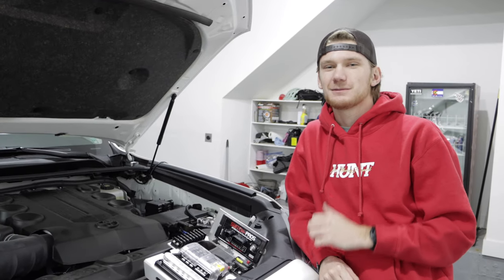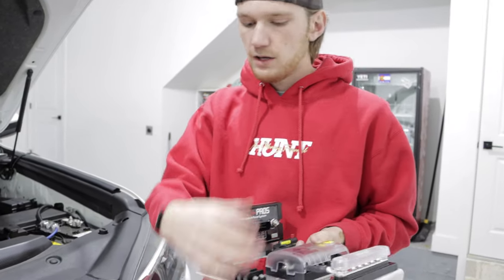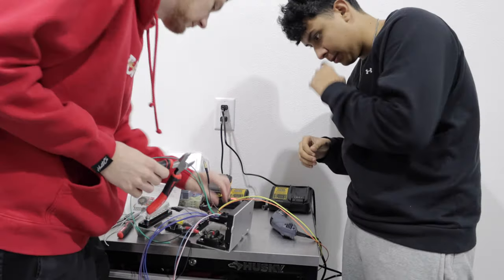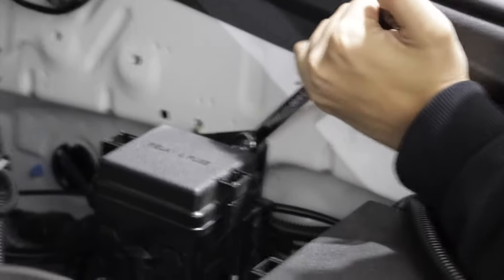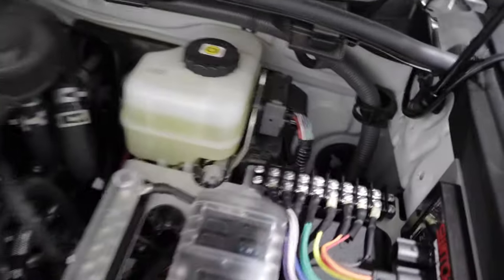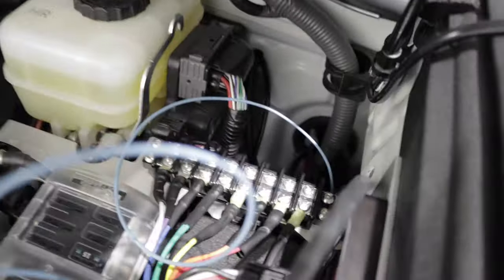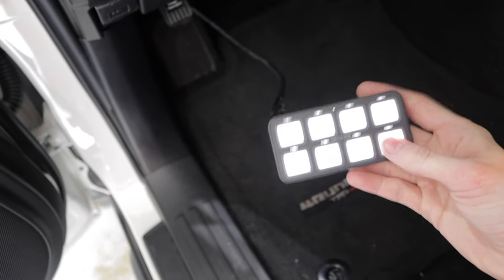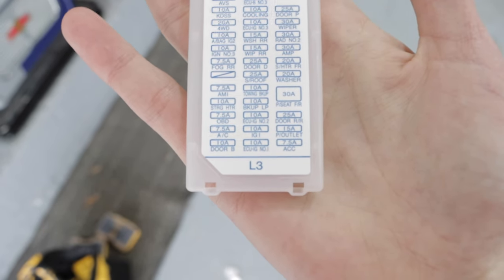We have LIGHT control!! Switch Pro 9100 on 2021 4Runner! (This took longer than expected...)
In this video, we get lighting control for my 2021 4Runner with the switch pro 9100 system. We went with a mount from sdoffroadmt for the switch pro to mount onto in the engine bay.

Instagram for the mount: sdoffroadmt